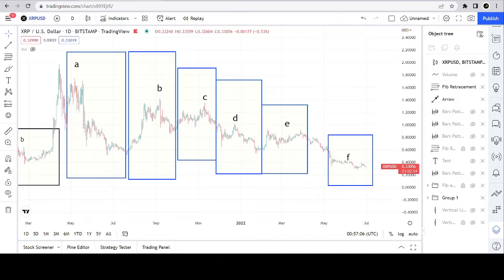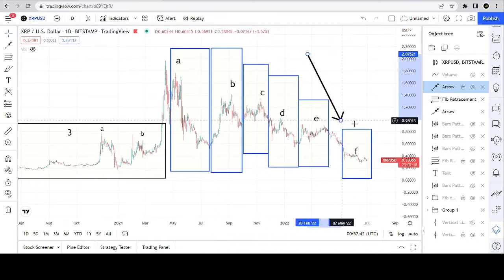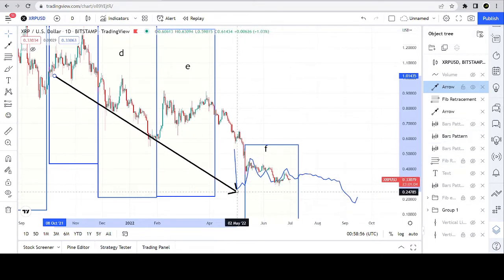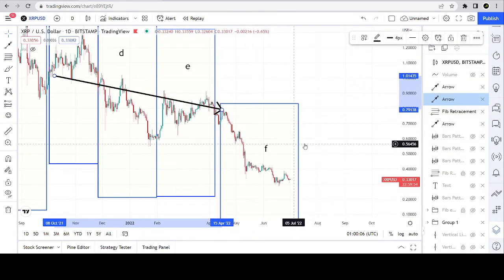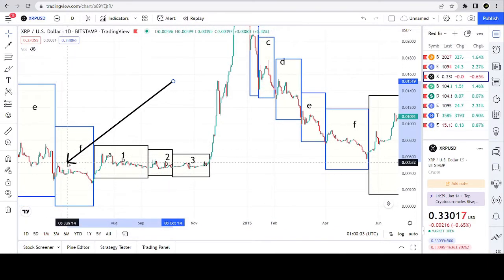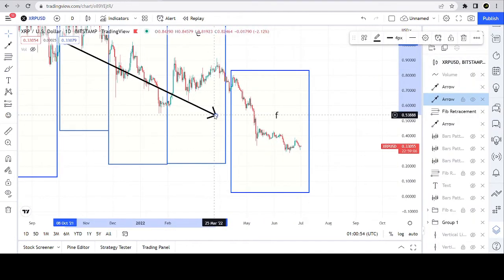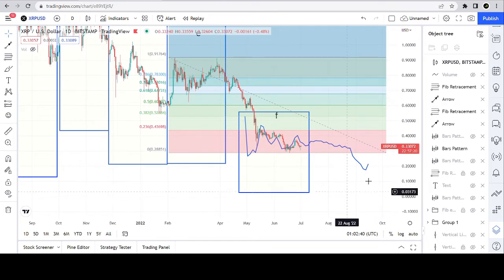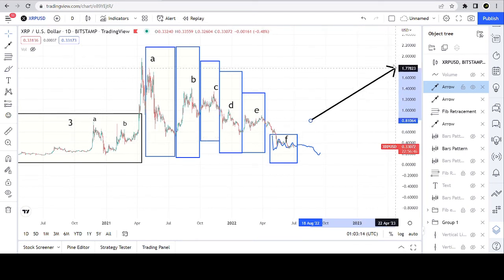XRP Capitulation Point Analysis | XRP Price Prediction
Has XRP reached a capitulation point? I delve into the XRP chart history to answer this question.